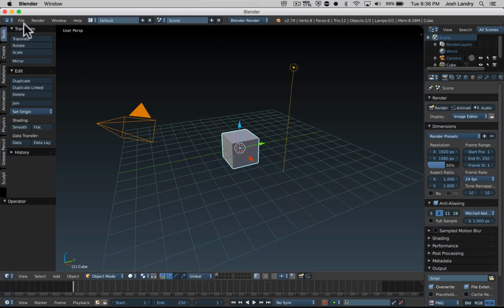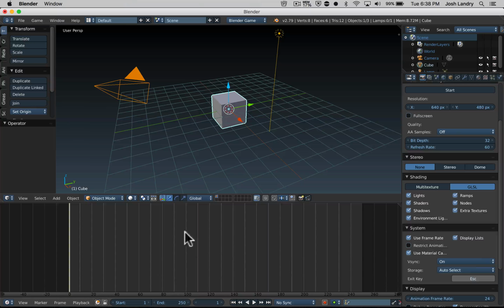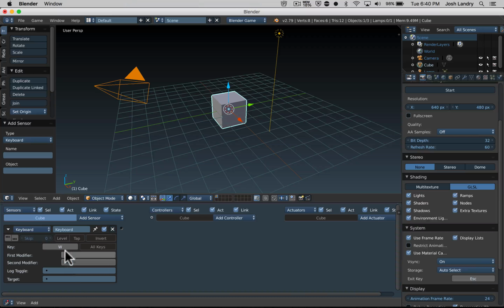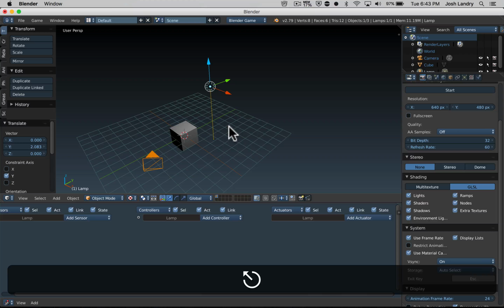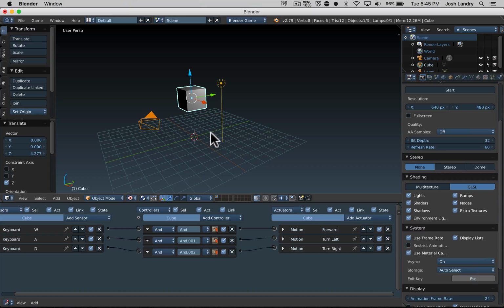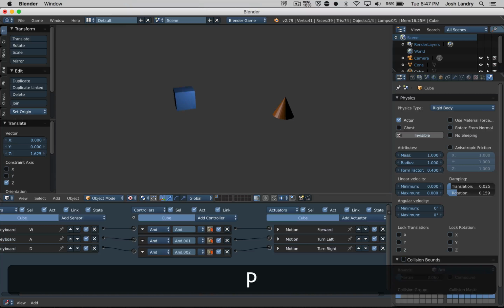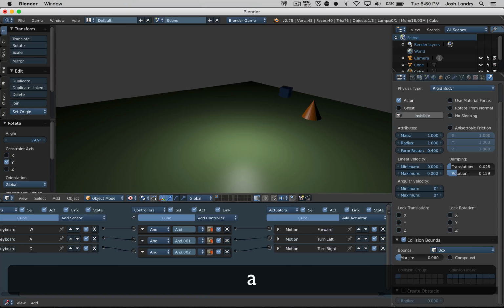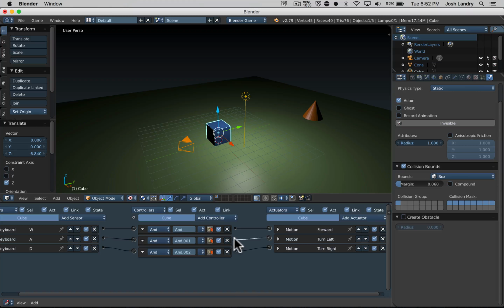Blender Game Basics